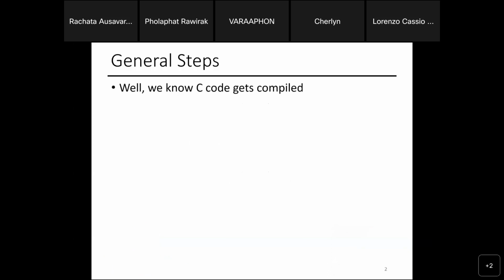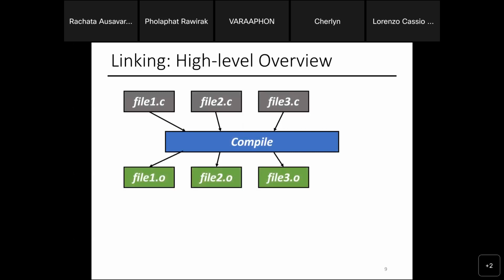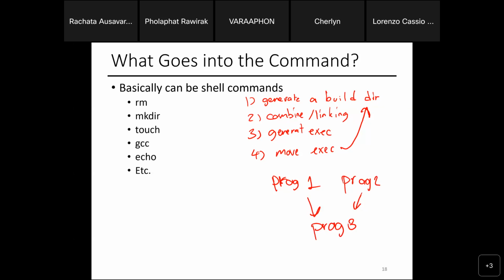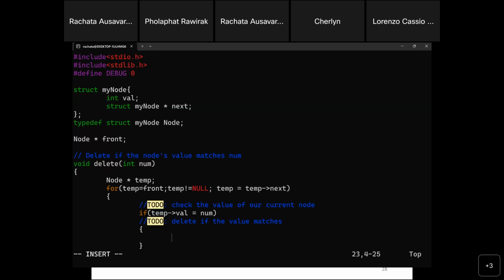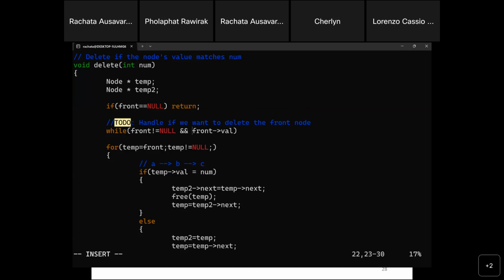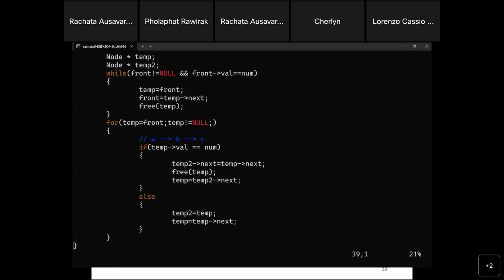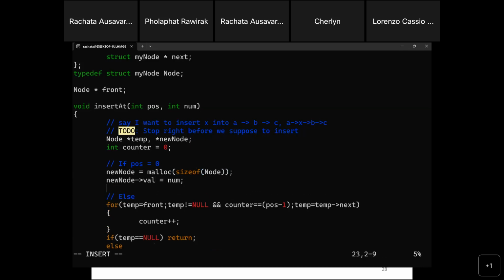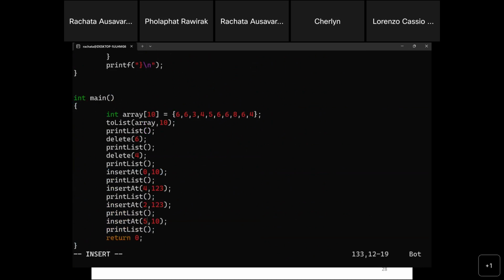[MUIC-Syskill] Lecture 9: Compilation Process and Linkers